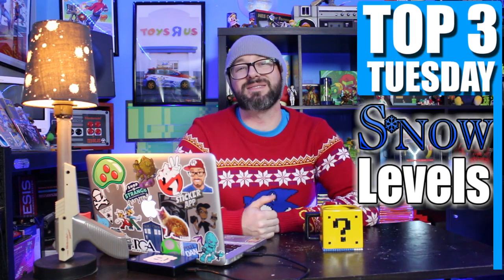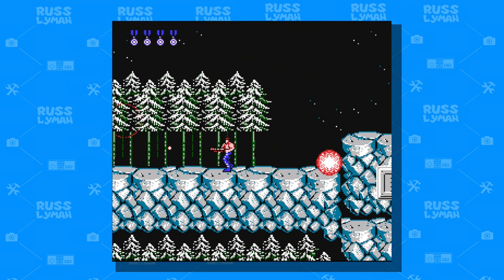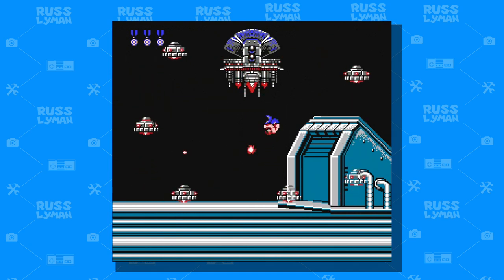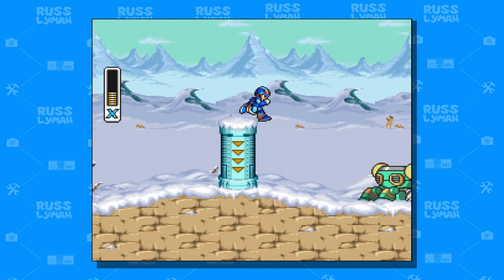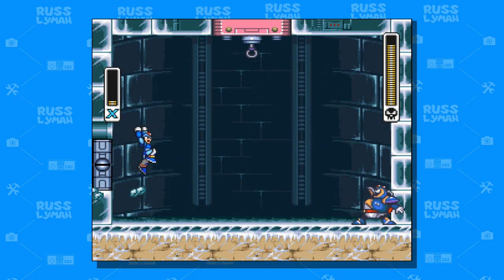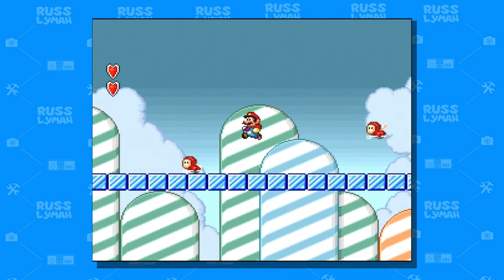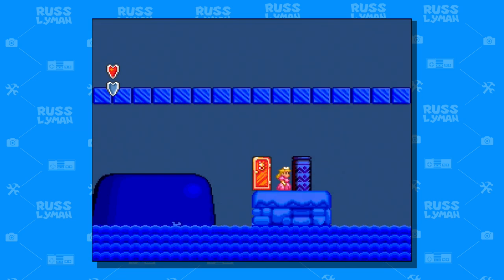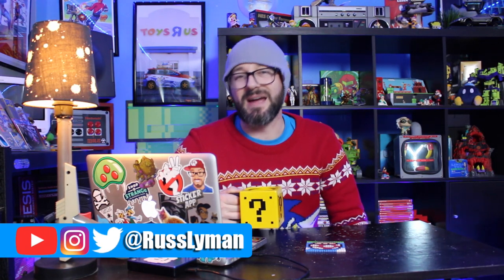Top 3 Ice Levels in Video Games | Play These Retro Games This Christmas! Top 3 Tuesdays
The snowy season is upon us, so to get into the spirt I count down my top 3 favorite snow theme levels. Some of these levels can be frustrating of course with all the ice and pits and spikes, but sometimes you can find enjoyment out of it. lets us know what ice levels we missed that you would have put on the list in the comment section below

If you want to help support in any way when we stream